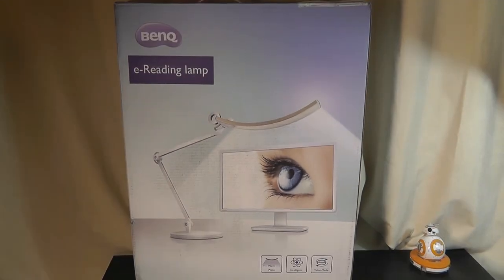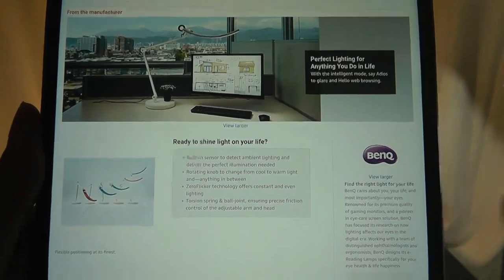REVIEW: BenQ E-Reading LED Desk Lamp - World's First Lamp for Monitors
BenQ WIT E-Reading LED Desk Lamp - Dimmable, Hue Adjustable
Other BenQ products

Details:
150% wider: delivers a 150% wider lighting coverage, creating an illuminated area in at a 35-inch light range and an illuminance of 1800 lux

Mood lighting: easily be switched from warm tones for casual reading, to the cooler tones for concentration and work
Smart Lighting: built-in an ambient sensor automatically detects the light levels of the room and adjusts its brightness accordingly
Zero flicker technology: provides constant flicker-free and evenly-distributed illumination.

Bye-bye burnout: with benq’s lighting technology, our LED panels will give you 50, 000 hours of lifespan. That’s 8 hours a day, for 17 years!

Ready to shine light on your life?
Built-in sensor to detect ambient lighting and deliver the perfect illumination needed
Rotating knob to change from cool to warm light and—anything in between
ZeroFlicker technology offers constant and even lighting
Torsion spring & ball-joint, ensuring precise friction control of the adjustable arm and head

Find the right light for your life
BenQ cares about you, your life, and most importantly—your eyes. Renowned for its premium quality of gaming monitors, and a pioneer in eye-care screen solution, BenQ has focused its research on how lighting affects our eyes in the digital era. Working with a team of distinguished ophthalmologists and ergonomists, BenQ designs its e-Reading Lamps specifically for your eye health & life happiness.

Aluminum Alloy, Zinc Alloy & Engineering Plastics
Compatible with table clamp (optional) & floor lamp conversion kit (optional)

The Light That Can Read Your Mind.
With the touch of the control ring, the built-in ambient sensor automatically detects the light levels of your working environment and adjusts its brightness accordingly. This smart-lighting is designed to balance for the light coming out of the center of the screen, thus our brighter at the sides, darker in the middle design.

A Light That’s as Wide as Your Smile.
150% wider light range, creating expansive illuminate areas that clock in with a 35 inch light range and an illuminance of 1800 lux. Wide enough to light up a full-spread newspaper, the range is built for multitasking in today’s multi-screen world. Every corner of your desk will be lit up with evenly-distributed illumination.

Flexible. Adaptable. Strong.
Ball-joint optimizes the flexibility of the lamp cap, plus highly durable torque springs and precision friction control to counter-balance the weight. You can adjust the light to the exact angles you need. Each lamp tested 10,000 times by twisting and turning before it steps foot off the assembly line.

Stable, Even and Flicker-Free (ZeroFlicker Technology).
No eye strain. Just pure, clean, crisp light that can’t wait to help you get to work.

As Your Situation Changes, So Does Your Lighting.
Lamp can easily be switched from warm, light tones for reading, to the cooler tones of concentration and work. You can go from leisure to learning to work—all with the twist of a knob.